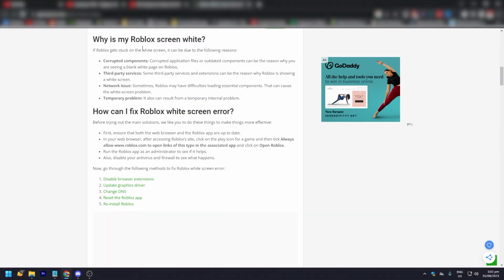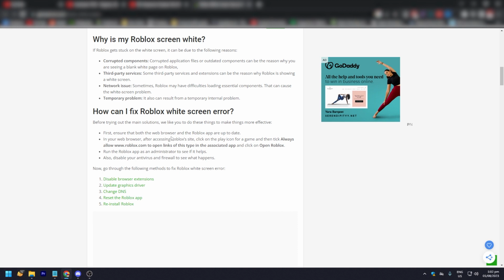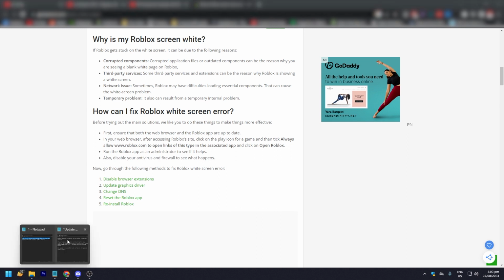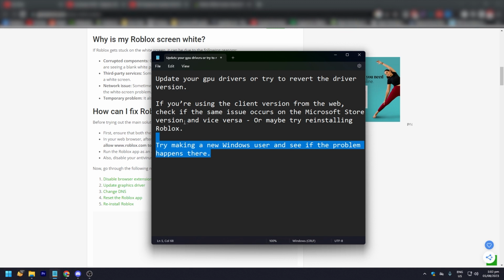How To Fix Roblox White Screen When Joining Game [Quick&Easy Guide]